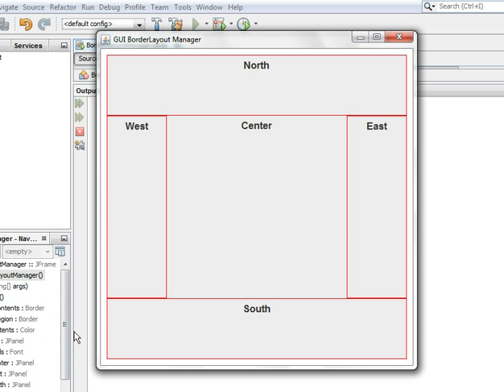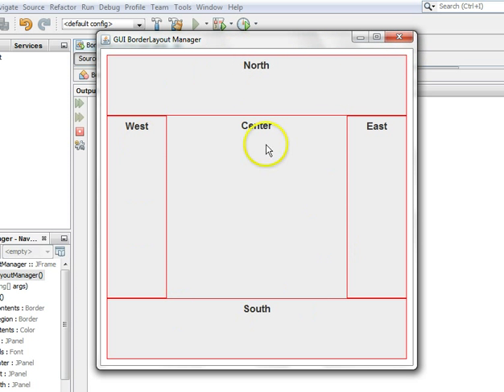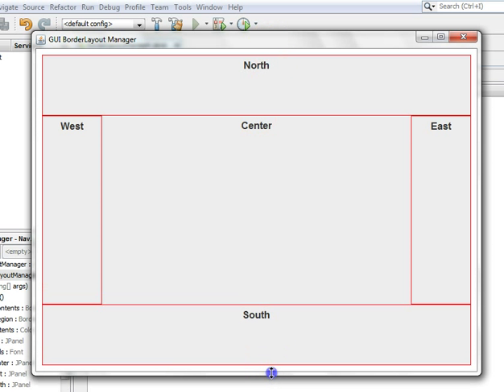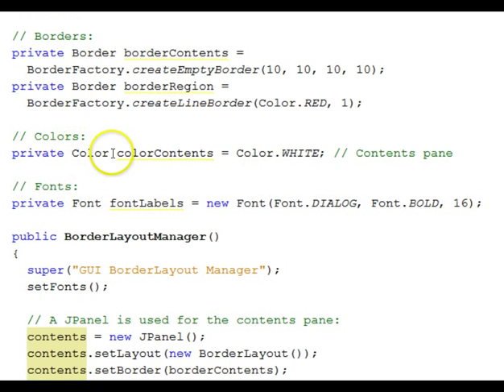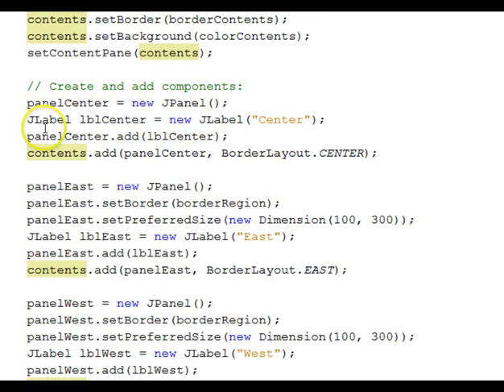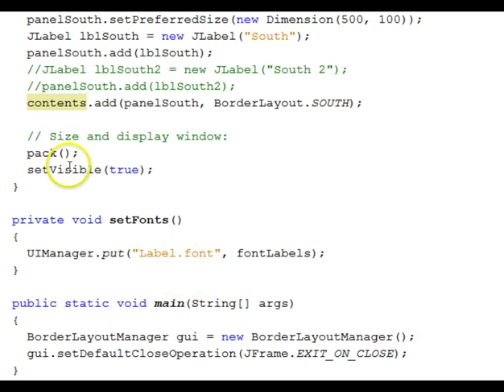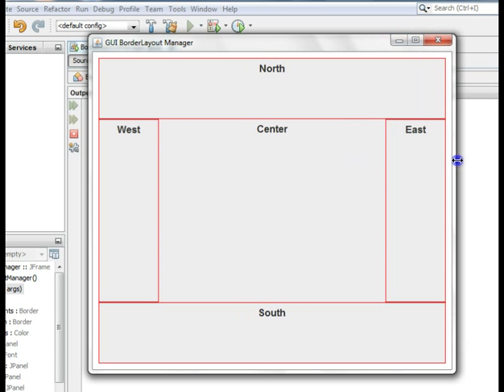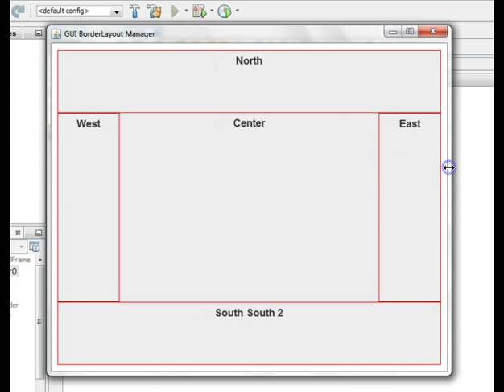Java GUI Border Layout Manager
Demonstrates the BorderLayout layout manager.